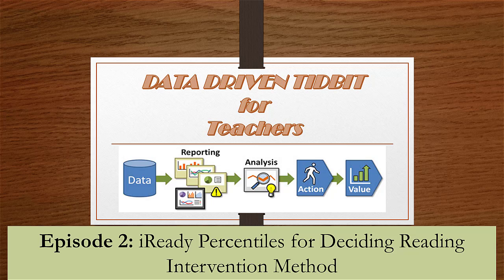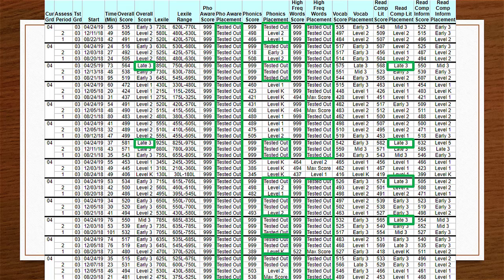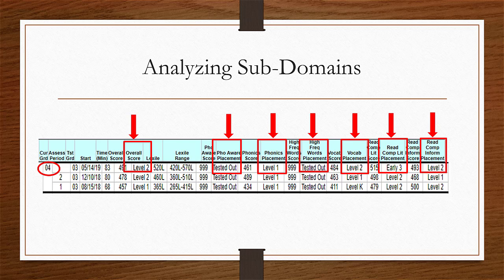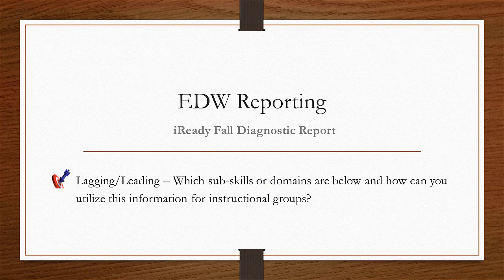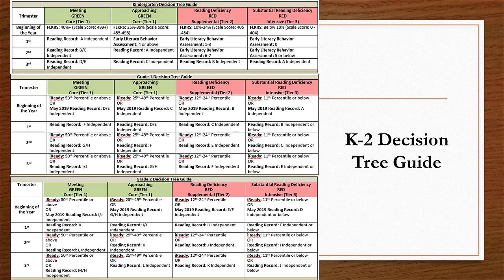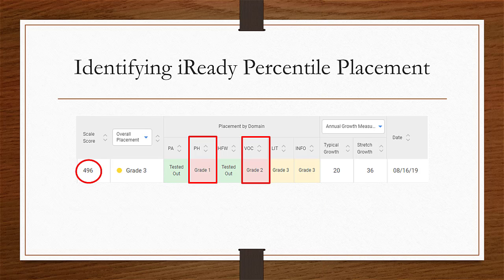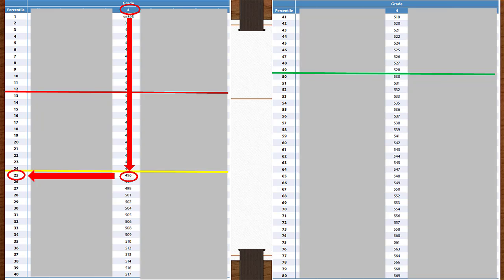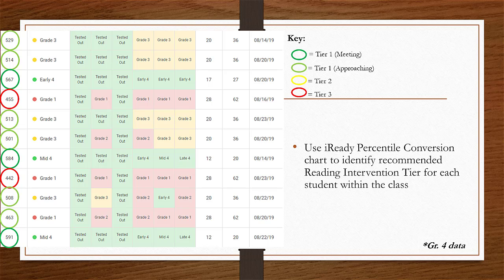Data Driven Tidbit for Teachers Episode 2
Using the iReady Decision Tree Guide to drive instructional decision making that support early intervention for students performing below grade level